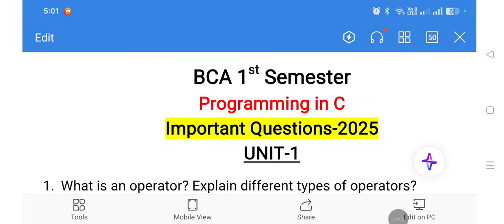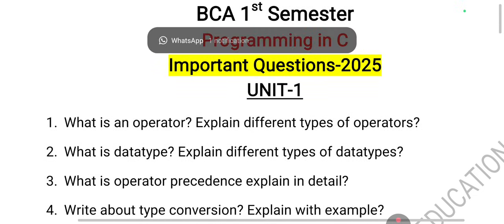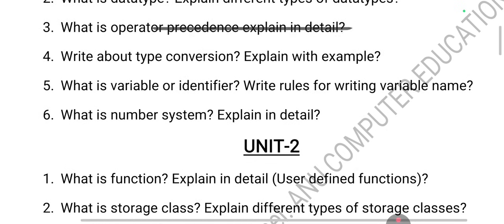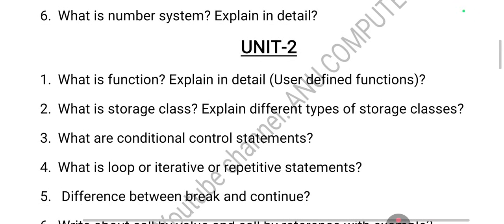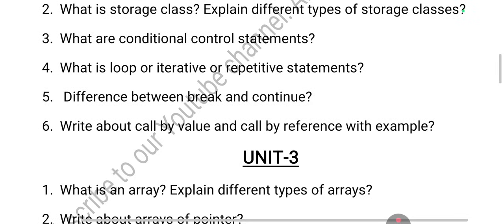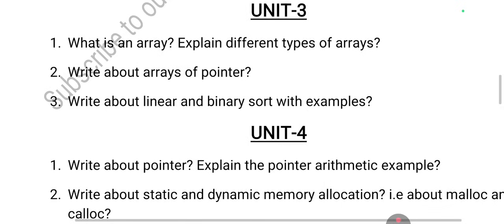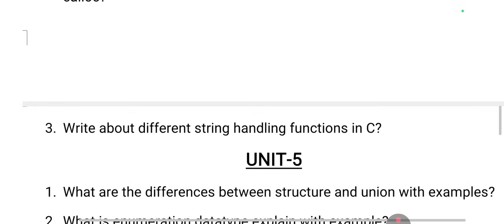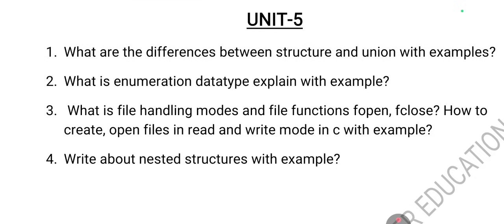BCA 1st Semester Programming in c important questions 2025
bca 1st semester important questions
programming in c important questions
programming in c bca 1st semester